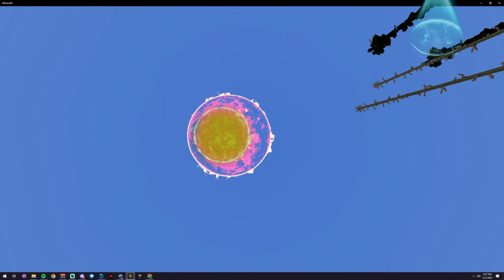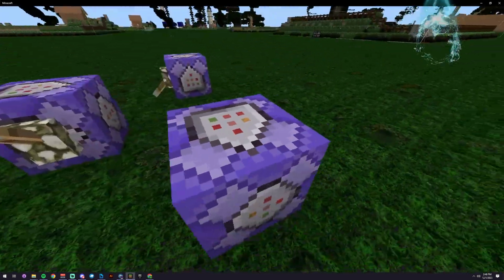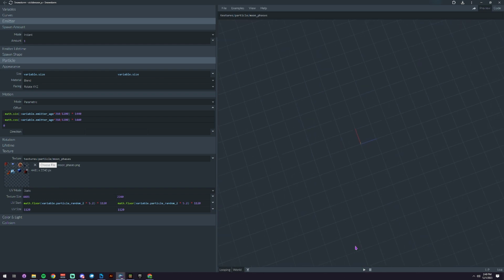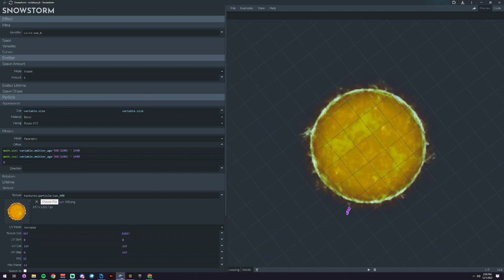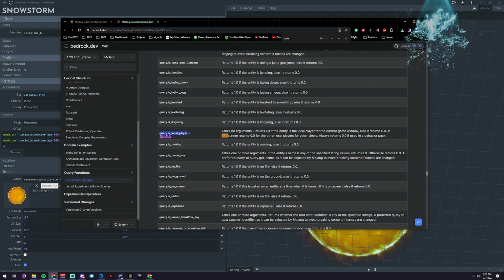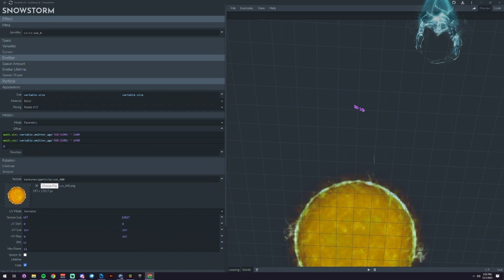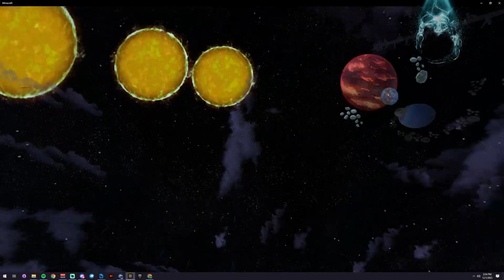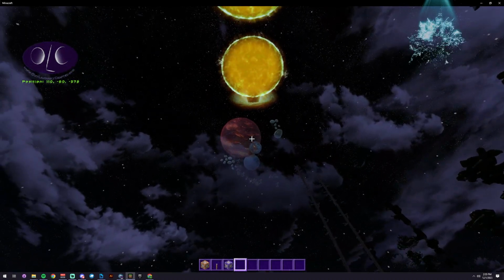How to Moon, Sun, Blackhole, Sats - Large Rotation Particles - Snowstorm - Free Particle Pack 2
Note: Textures not included. I'd suggest you use the moon_phases from vanilla pack